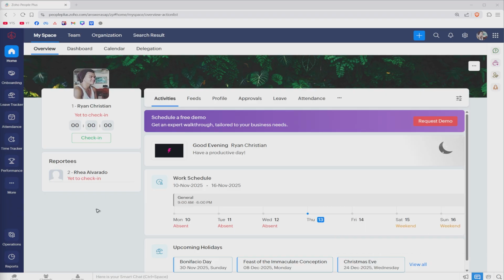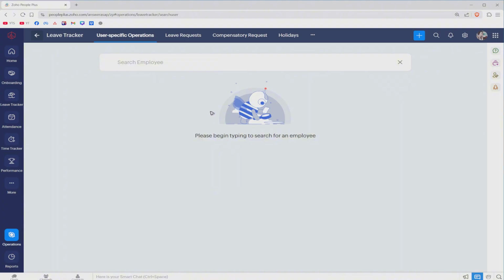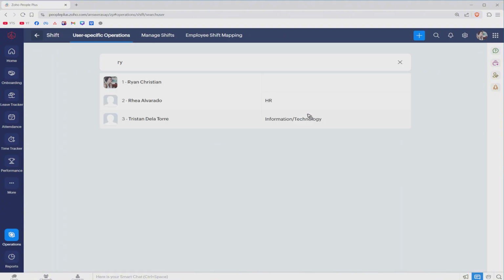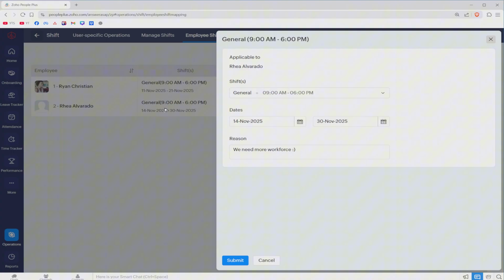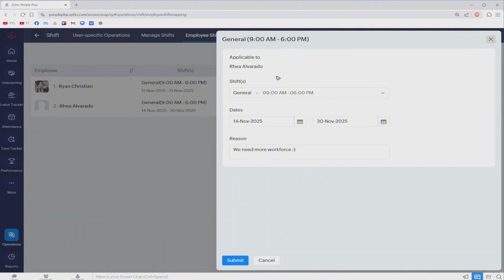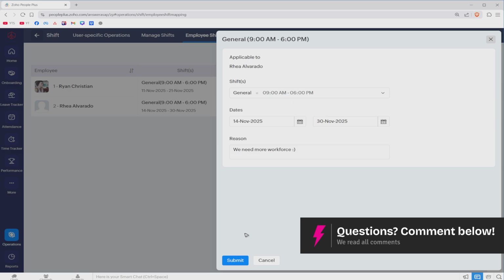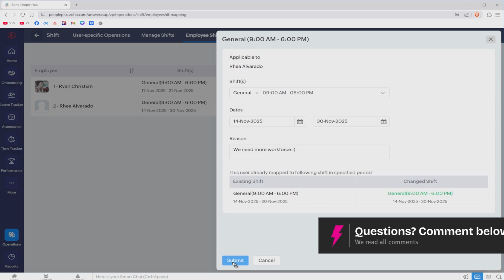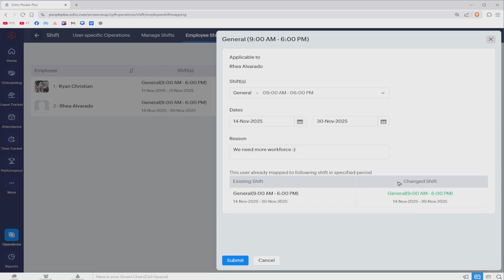How to CHANGE SHIFT FOR AN EMPLOYEE in Zoho People (Step by Step)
This guide shows you how to change shift for an employee in Zoho People to modify work schedules and reassign employees to different time slots as needed. Please consider liking the video and letting us know if you have any comments, ideas or questions, we really appreciate any feedback! We have plenty of other tutorials on our channel so come and see if we can help you with anything else :)